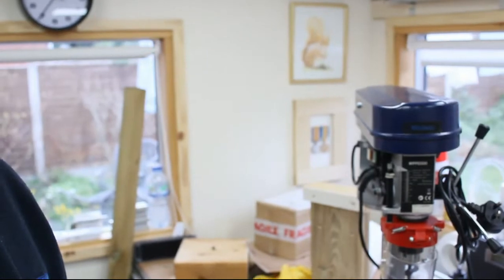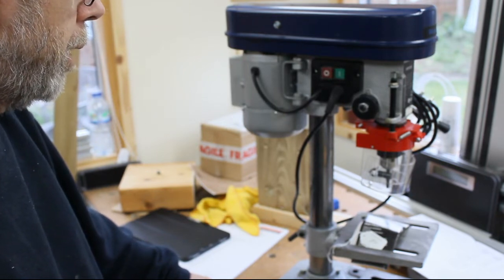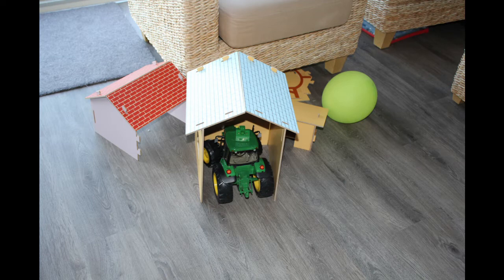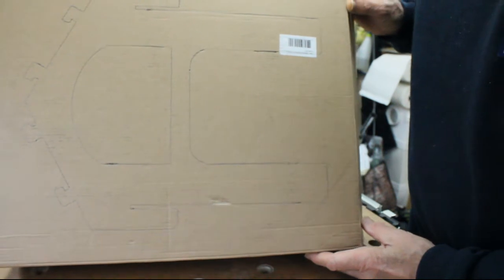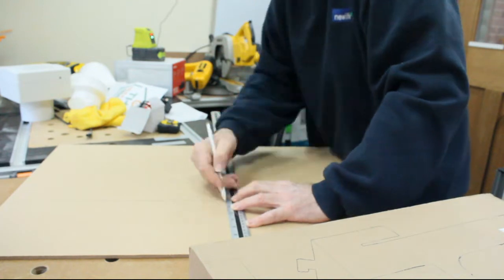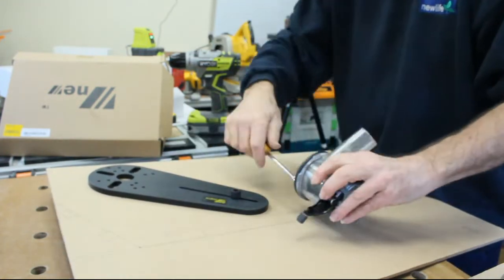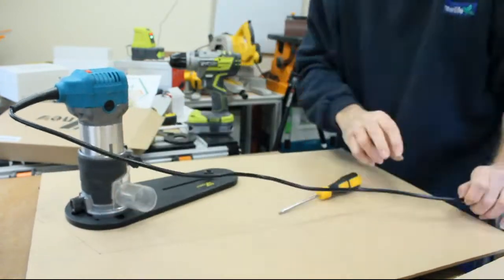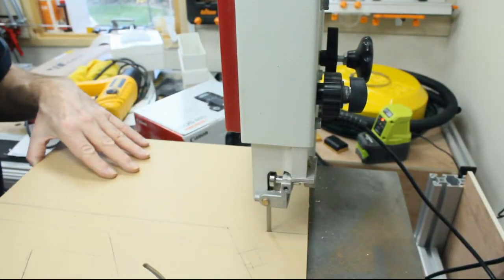small shed Saturday #70 - a tractor shed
This weeks job is self inflicted, I chose to make a new front wall for my grandsons farm set.